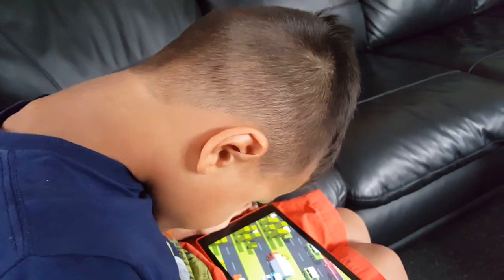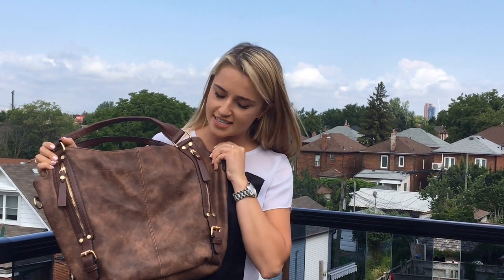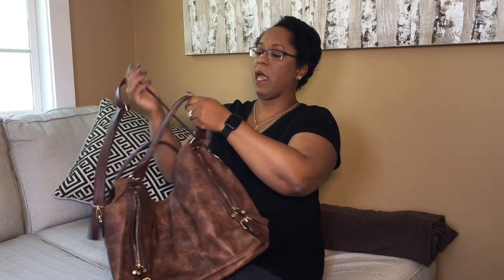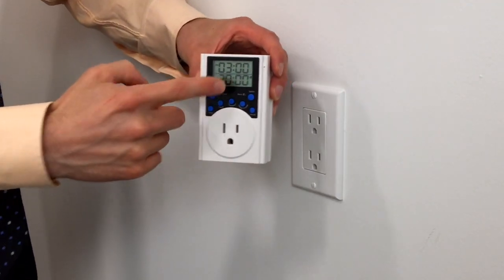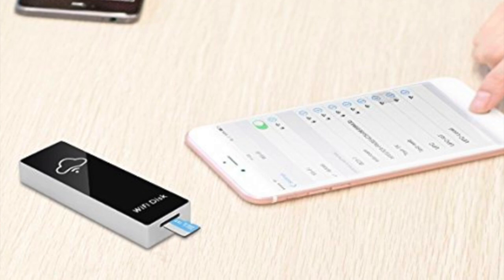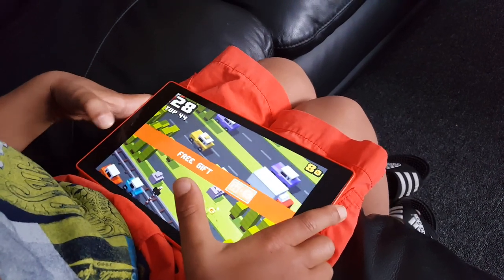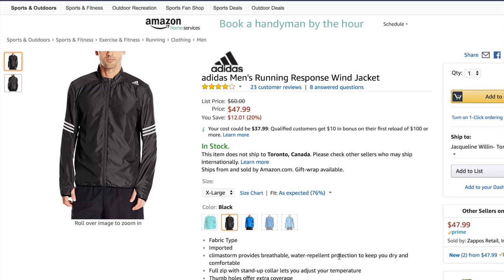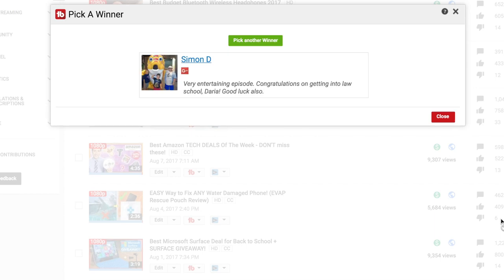Best Amazon Deals of the Week - 50% OFF ADIDAS!